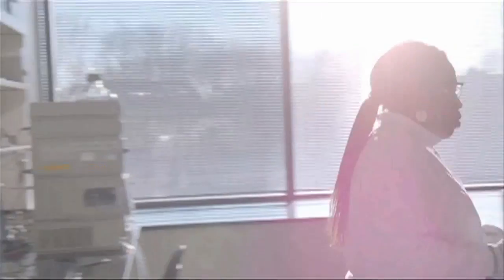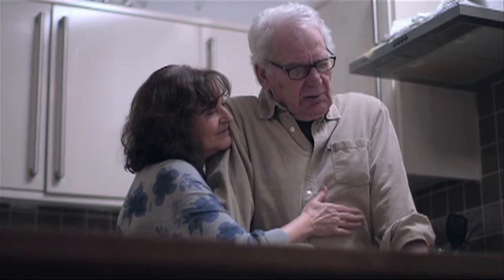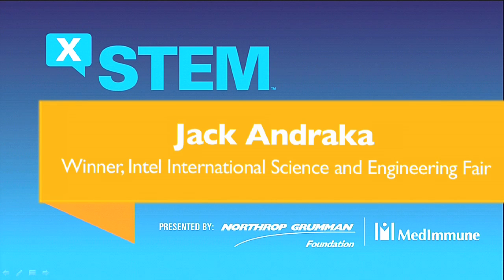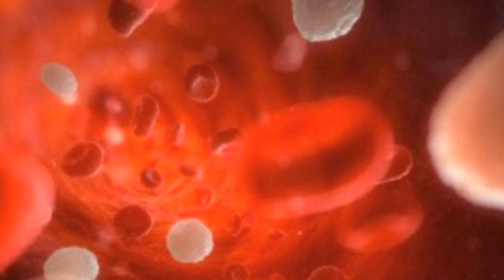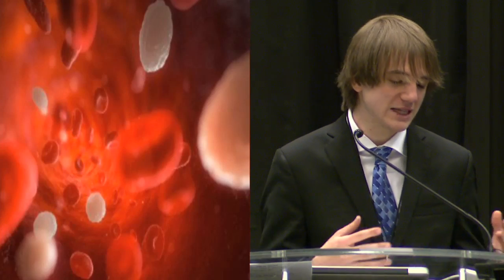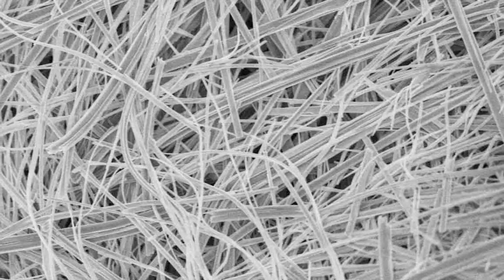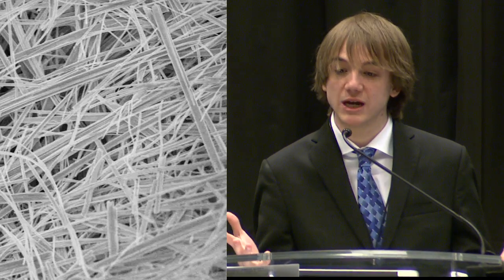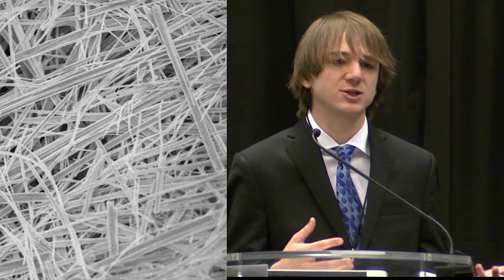Changing Cancer Diagnostics with Teen Researcher Jack Andraka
Jack Andraka, teen cancer researcher and Intel International Science and Engineering Fair winner, tells how the loss of a family friend to pancreatic cancer led him on a quest - armed with 9th grade freshman biology - to change cancer diagnostics and create a test to detect the disease at an early stage at the inaugural X-STEM Symposium in Washington, D.C. on April 24, 2014.

Lockheed Martin is the Founding and Presenting Host of the USA Science & Engineering Festival.